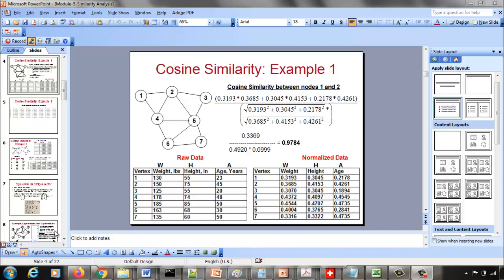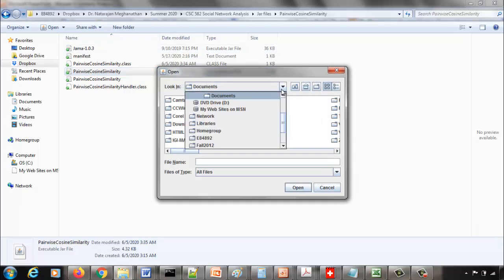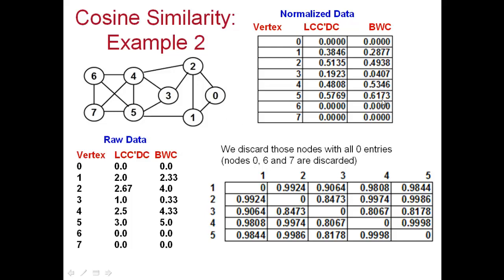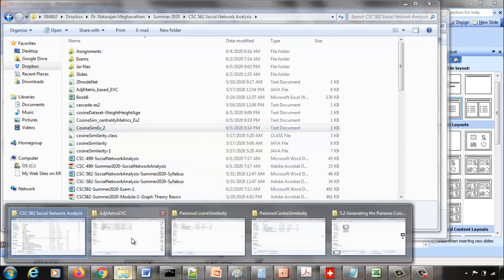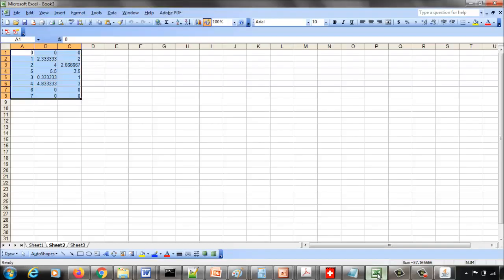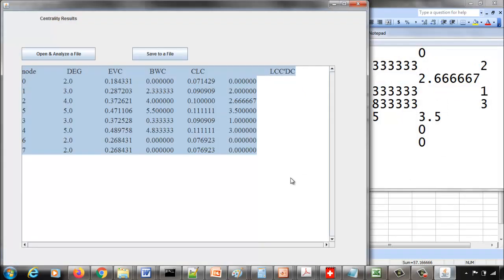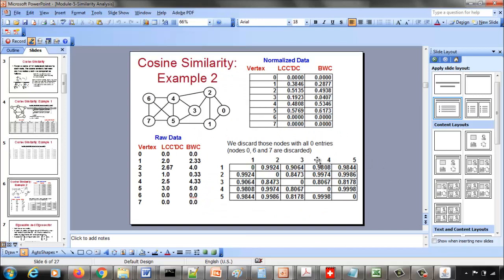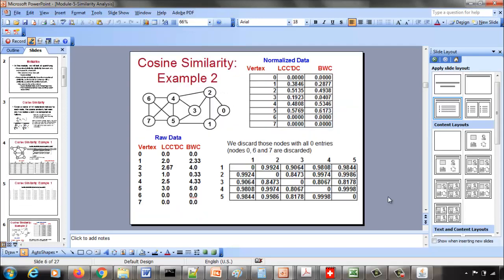5 2 Generating the Pairwise Cosine Similarity Matrix